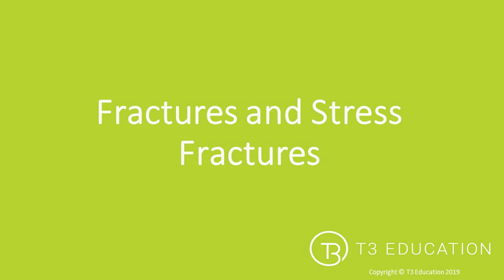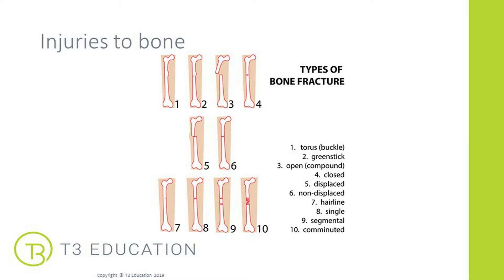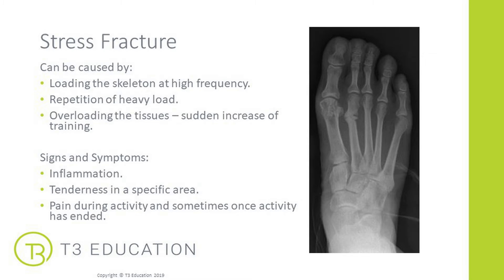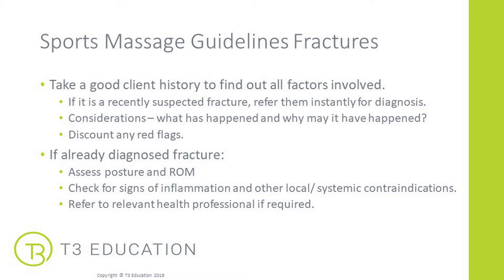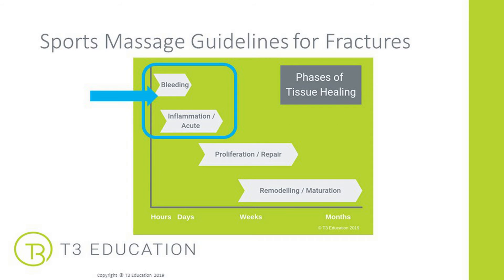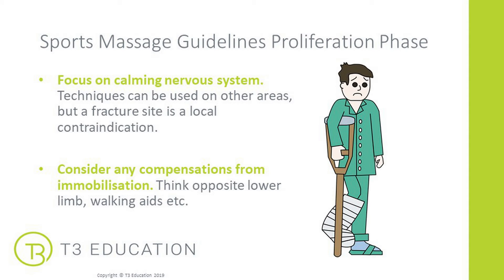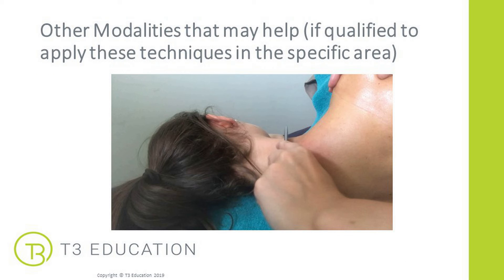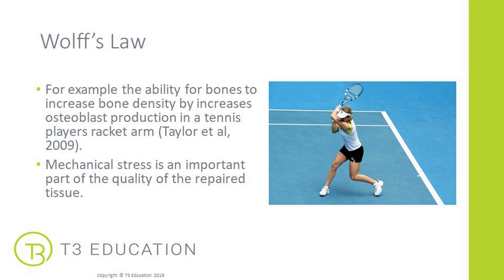Sports Injury: Injuries to Bone & Fractures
Structural injuries to bones and fractures.  Understanding injury so you can provide treatment to your sports massage clients.